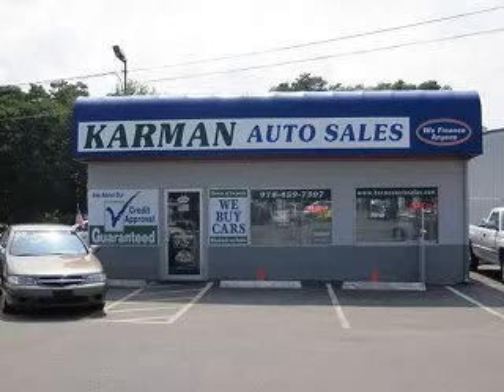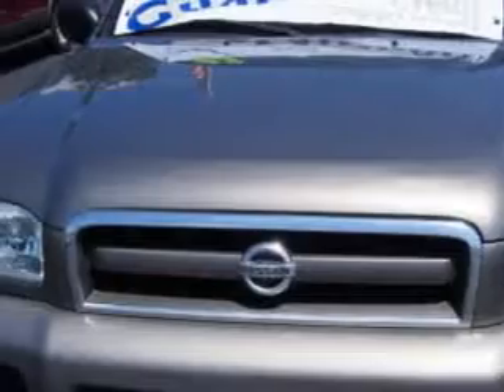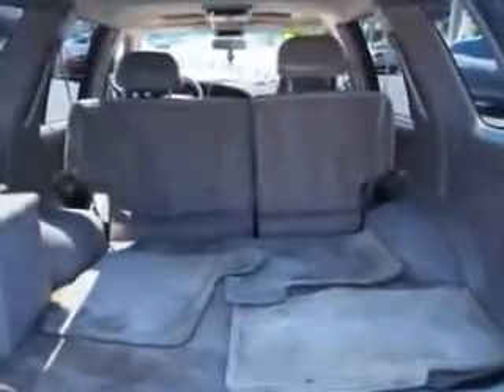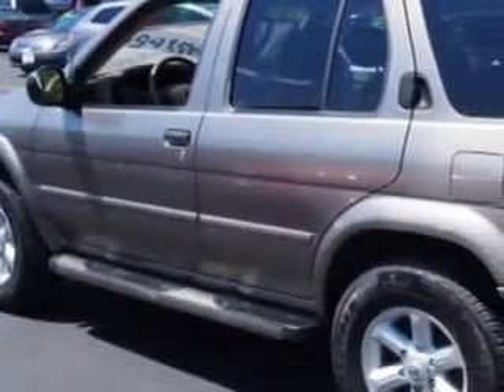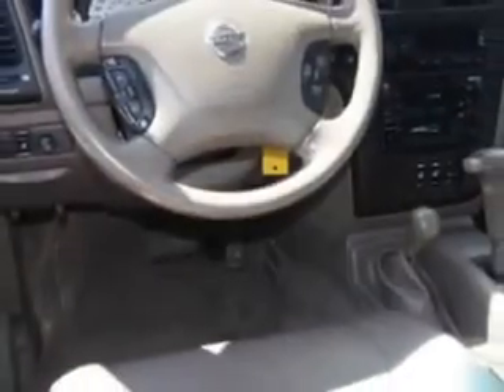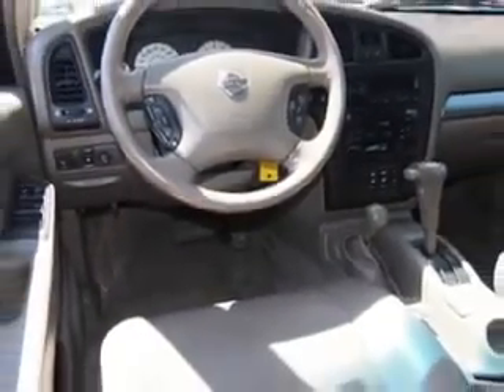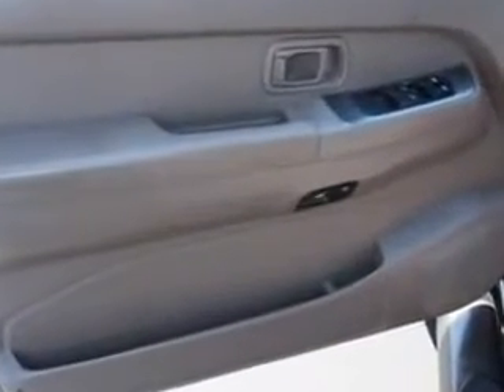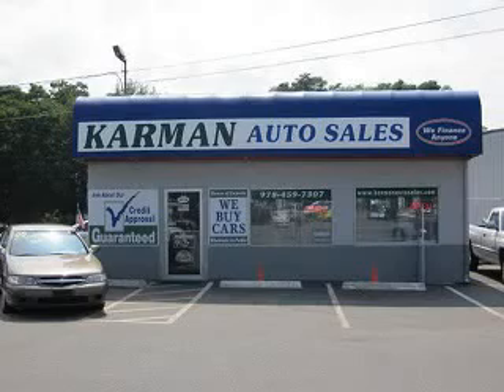2003 Nissan Pathfinder Karman Auto Sales Lowell, MA 01851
Nissan Pathfinder You will love this Polished Pewter Metallic Nissan Pathfinder SUV 4X4, equipped with a 6 Cylinder DOHC engine and an automatic transmission.
MILES: 165,183
VIN:JN8DR09Y53W821438

Karman Auto Sales
1418 Middlesex ST.